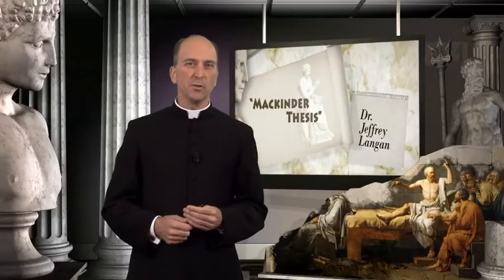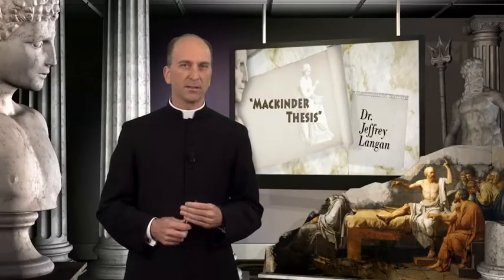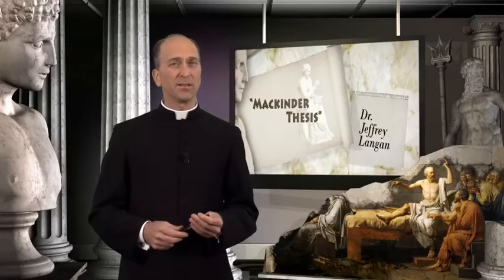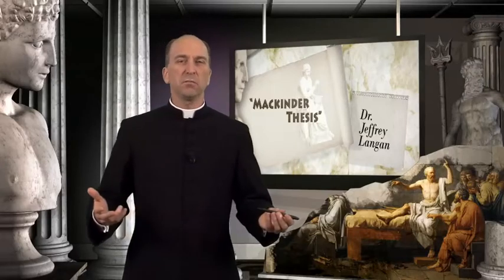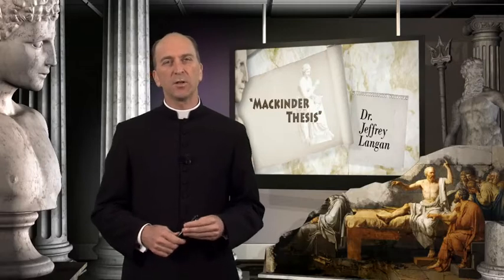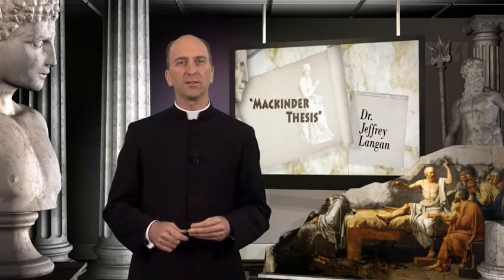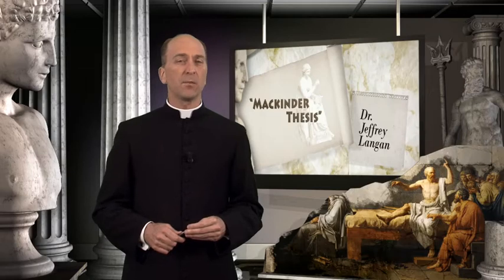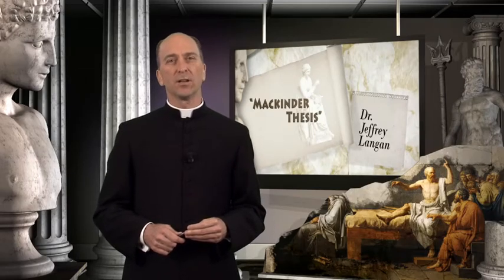Mackinder Thesis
Father Jeffrey Langan, Ph.D., professor of political philosophy, explains the Mackinder Thesis with respect to the current geopolitical situation